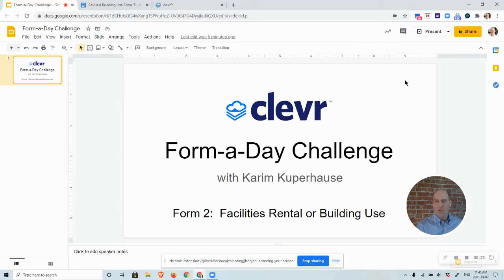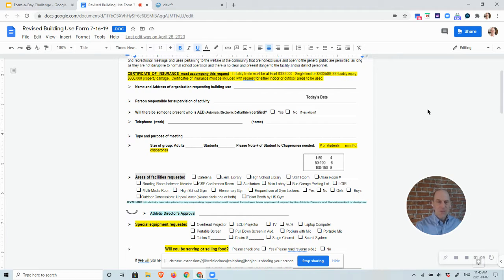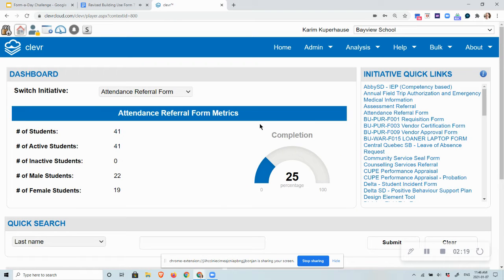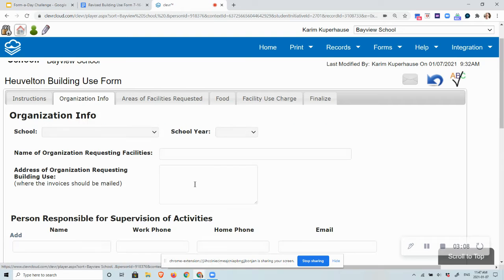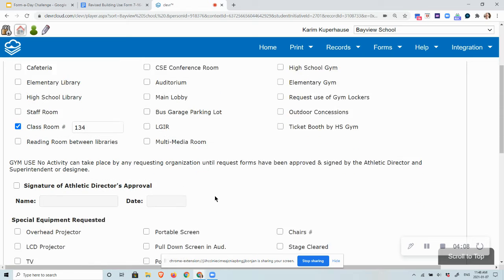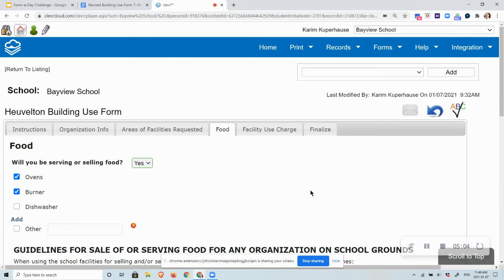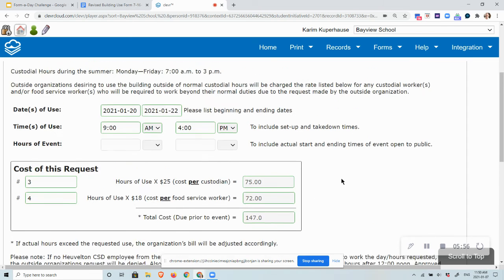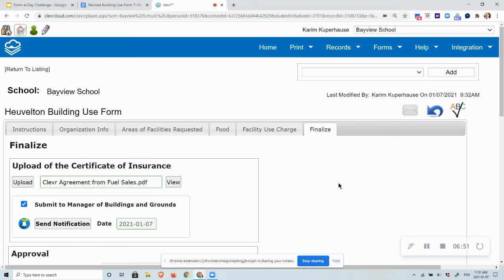Form 2 - Form-a-Day Challenge - Facility Use or Building Use Form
Day 2 of the Form-a-Day Challenge where I showcase a facility use or building use form, including the uploading of an organization's Certificate of Insurance.